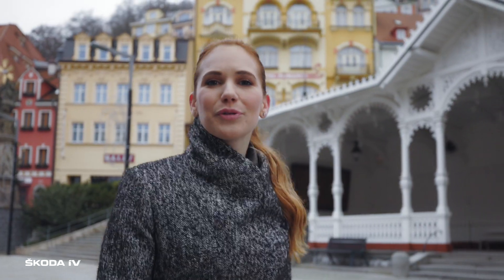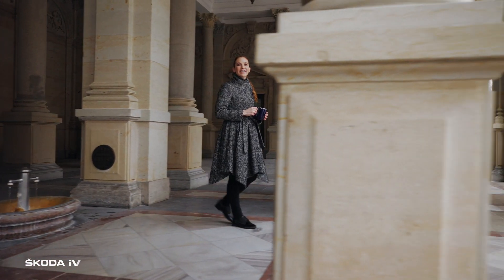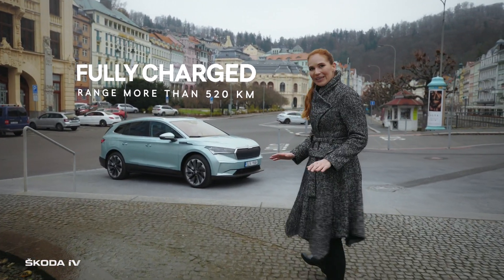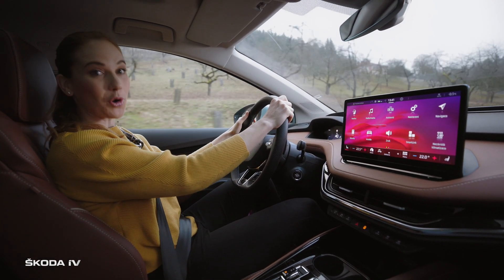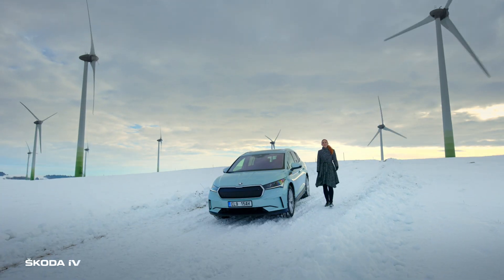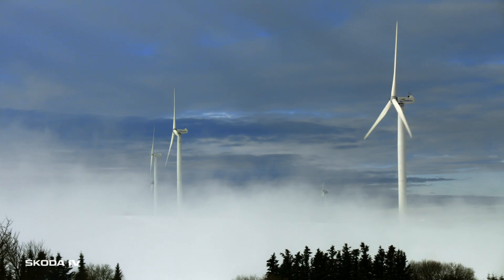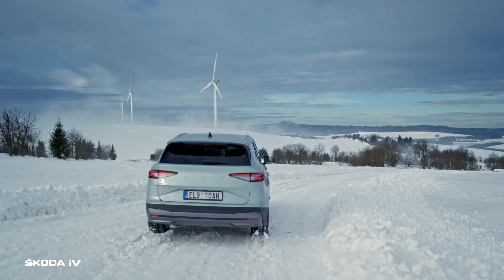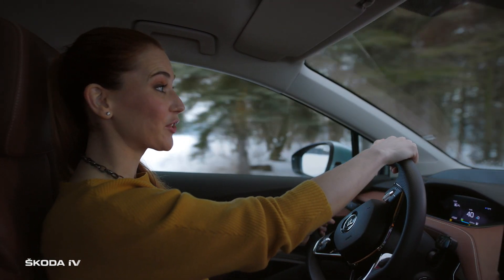Rekuperation beim ENYAQ iV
Wusstest du schon, dass der ENYAQ iV Strom erzeugen kann? Mehr dazu im Video.